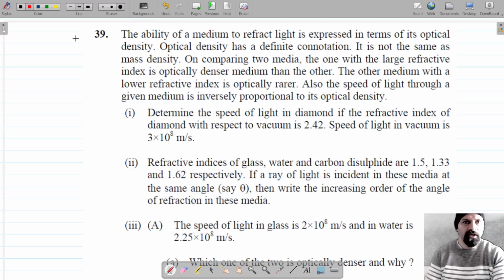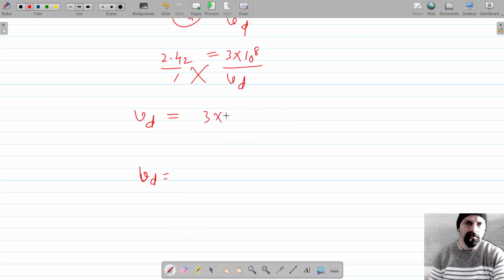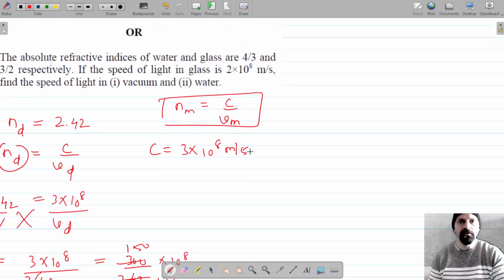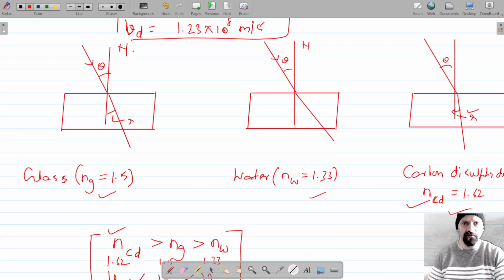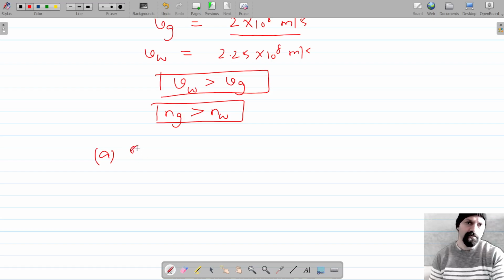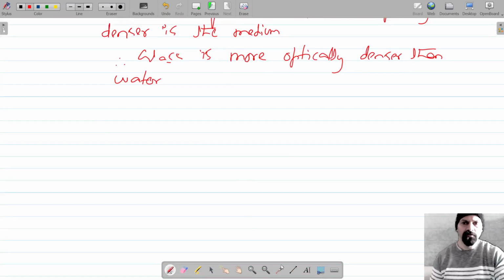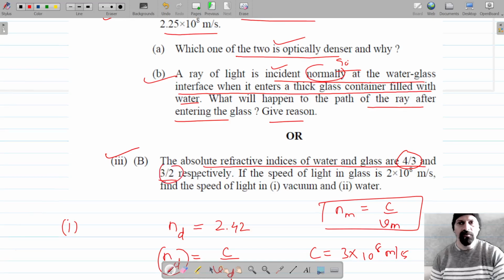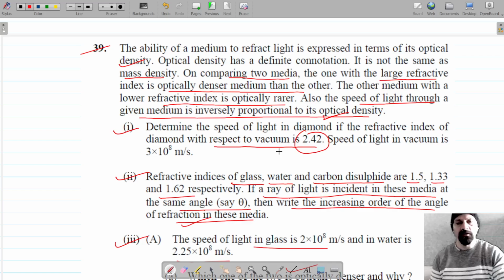The ability of a medium to refract light is expressed in terms of its optical density. Optical densi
The ability of a medium to refract light is expressed in terms of its optical density. Optical density has a definite connotation. It is not the same as the mass density. On comparing two media, the one with the large refractive index is optically denser medium than the other. The other medium with a lower refractive index is optically rarer. Also, the speed of light through a given medium is inversely proportional to its optical density.
Determine the speed of light in diamond if the refractive index of diamond with respect to vacuum is 2.42. Speed of light in vacuum is 3 x 10^8 m/s.
Refractive indices of glass, water and carbon disulphide are 1.5, 1.33 and 1.62 respectively. If a ray of light is incident in these media at the same angle (say Ɵ), then write the increasing order of the angle of refraction in these media.
The speed of light in glass is 2 x 10^8 m/s and in water is 2.25 x 10^8 m/s.
Which one of the two is optically denser and why?
A ray of light incident normally at the water-glass interface when it enters a thick glass container filled with water. What will happen to the path of the ray after entering the glass? Give reason.
OR
The absolute refractive indices of water and glass are 4/3 and 3/2 respectively. If the speed of light in glass is 2 x 10^8 m/s, find the speed of light in (i) vacuum and (ii) water.